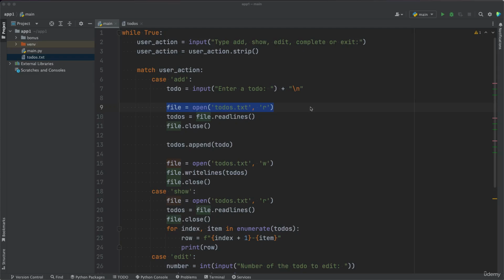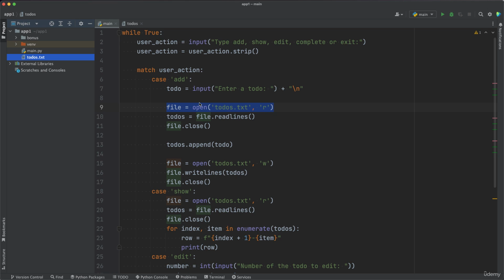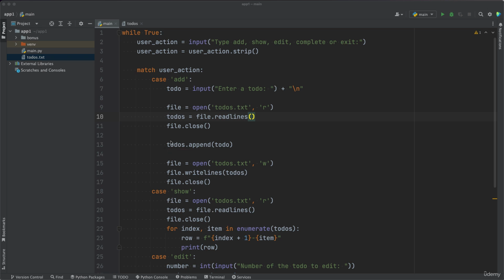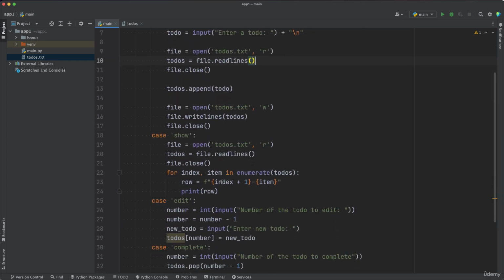01 Recap of Yesterday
Day 7 -App 1 Build a To-do App with Python (List Comprehension and Comments)